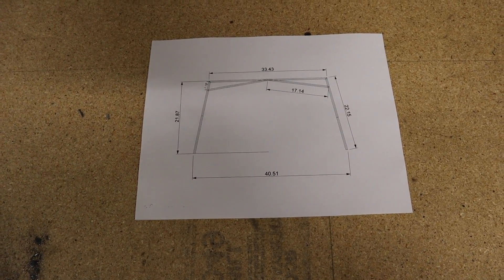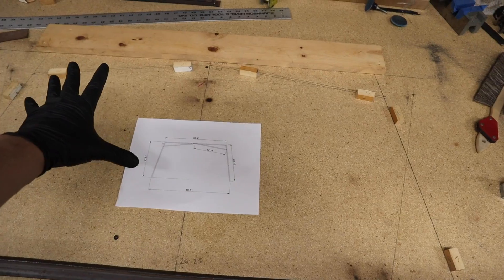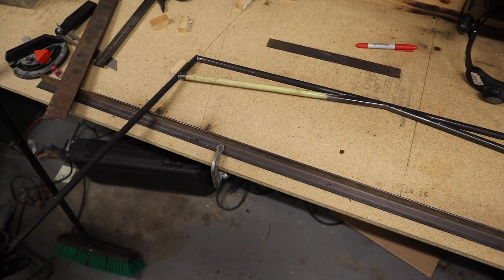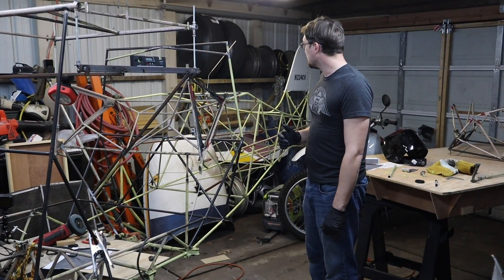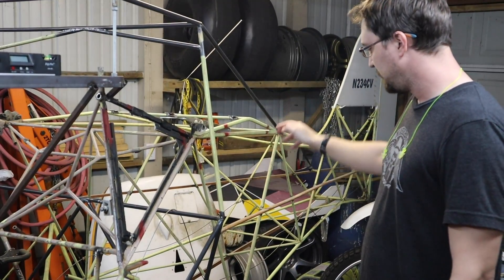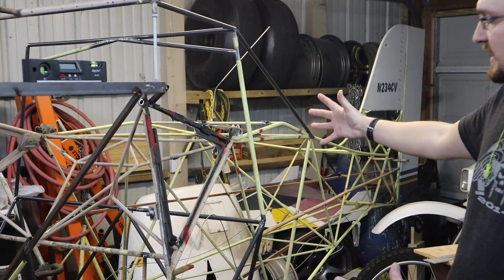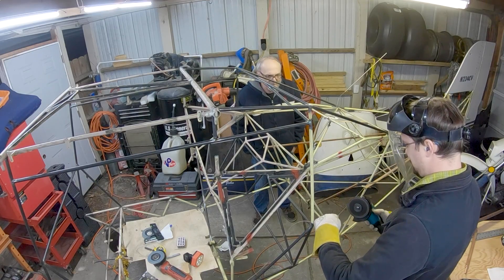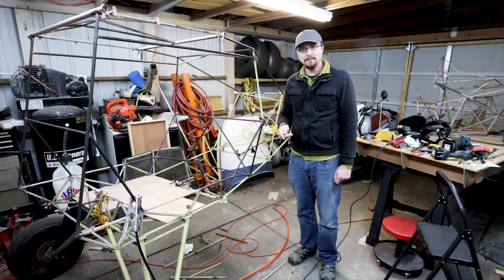Fuselage Takes Shape on the Rockhopper! - Episode 4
In this episode we move the fuselage build far forward by adding connecting elements and finally cutting out old structure!